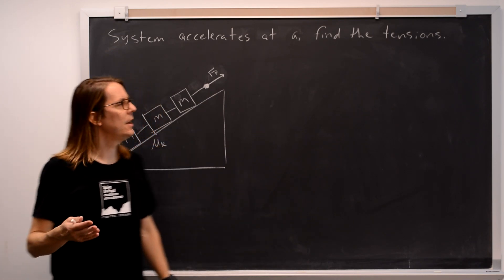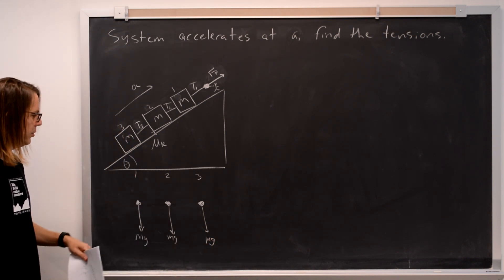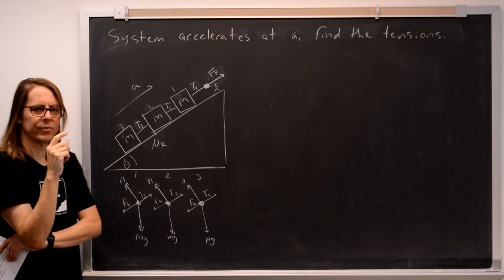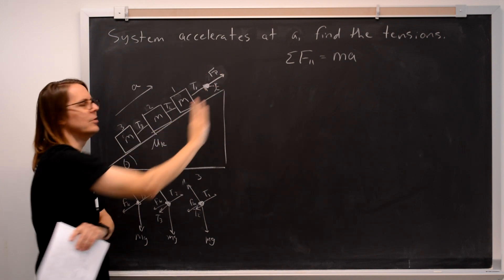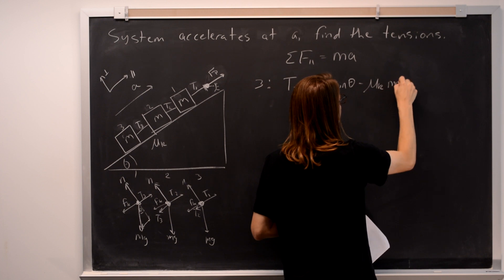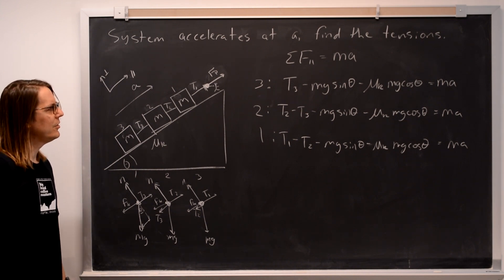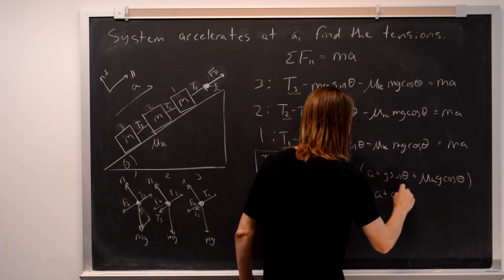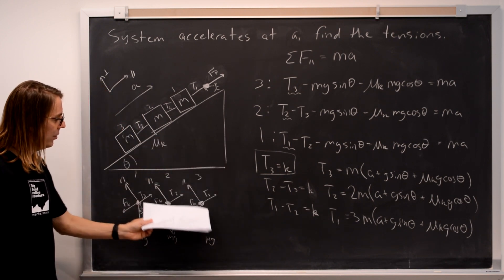Lecture 3D - Tension Train (Tension, Normal, Friction, Weight)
This problem has it all.  It will help you ID all of the forces when drawing your FBD.